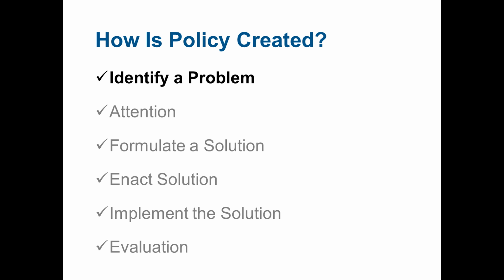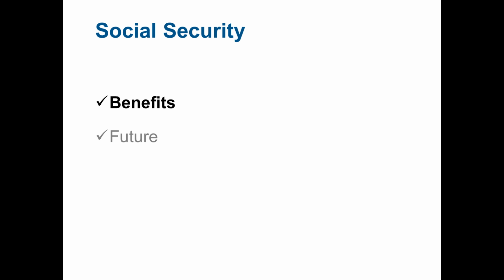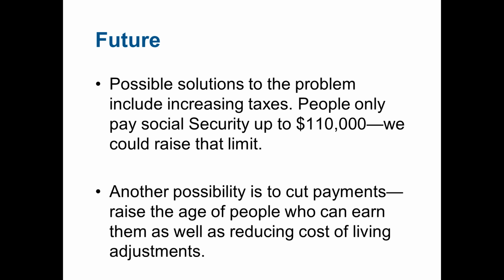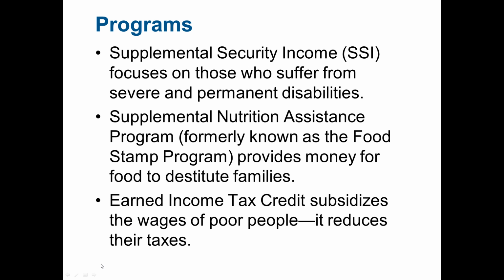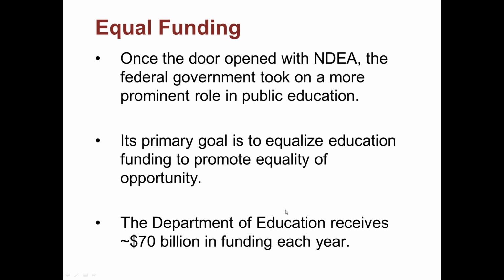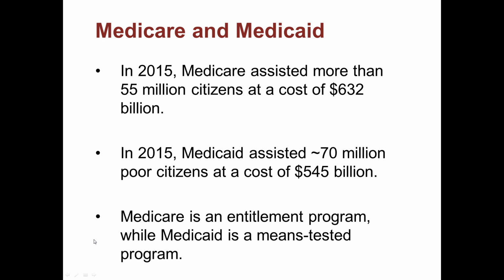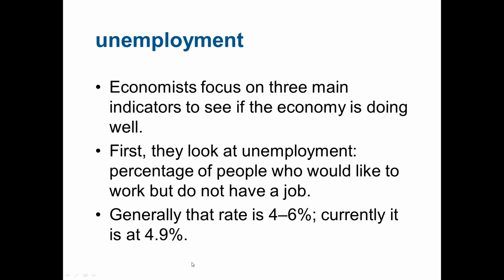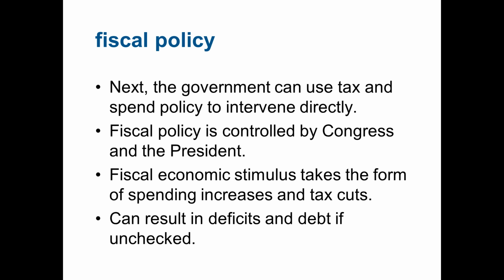POL102 Economic and Domestic Policy (ch14)